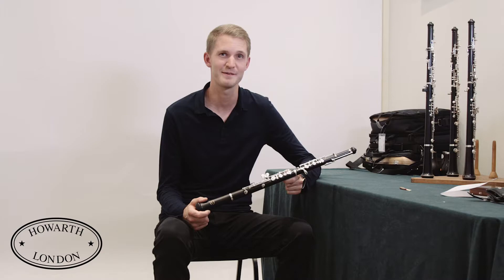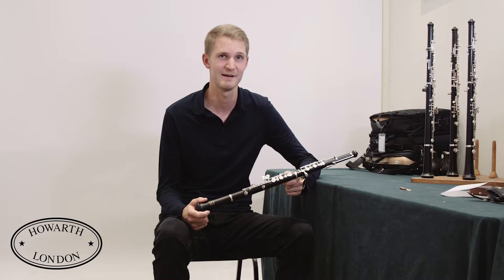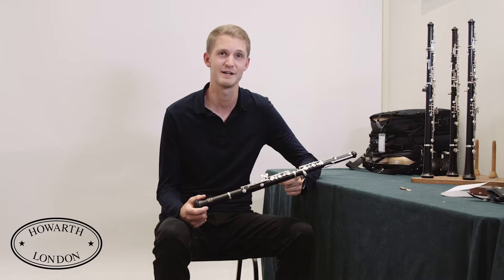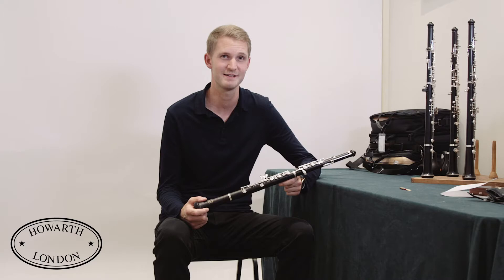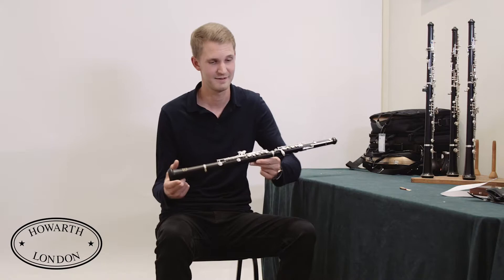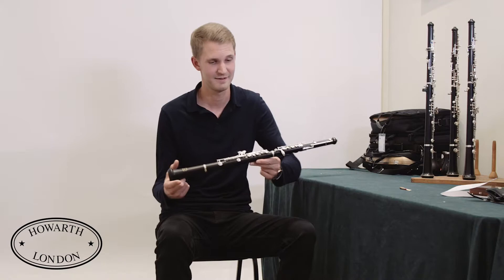The Howarth Junior Oboe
The oboe has increased in popularity dramatically in recent years and we have found that students are keen to start playing at a younger age than ever before. In response to requests from music services, teachers and parents for an instrument suitable for these younger players we are pleased to introduce the new Howarth Junior Oboe.

The Howarth Junior Oboe is based on the long established and popular Howarth S10 recommended by leading teachers and used by music services throughout the UK. It is full size, but younger players need a lighter instrument - the Junior is 80 grams (nearly 3oz) lighter than the S10, and all the finger holes are covered, with extensions to four of them to reduce the stretch for small hands. The key system has been kept as simple as possible and keywork which is most liable to easy damage has been removed.

The Junior Oboe has a chromatic range of over two and a half octaves from low C, using standard fingerings to ease the transition to more advanced models. It is available as a thumbplate version with single octaves, or as a conservatoire version with semi-automatic octaves. As is the case for all our oboes, the Howarth Junior Oboe is made in wood and produces a good sound and stable intonation.

The Howarth Junior Oboe is suitable for the early oboe grades for Associated Board of the Royal Schools of Music (ABRSM) exams.

Technical specifications:
 - Closed hole model with all covered holes
 - Special simplified and lightweight key mechanism
 - Extensions on 4 finger plates for greater comfort
 - Thumb-plate system with single action octaves; conservatoire version with semi-automatic octaves
 - Uses standard fingerings, allowing easy progression to more advanced models
 - Fully chromatic range of 2½ octaves from bottom C
 - Uses standard oboe reeds
 - Body made from African Blackwood (Dalbergia melanoxylon)
 - Keywork made from nickel silver which is silver plated for durability